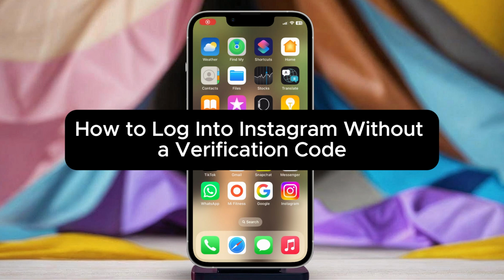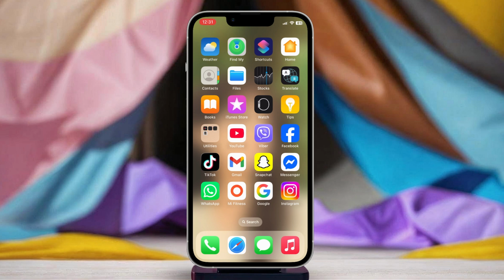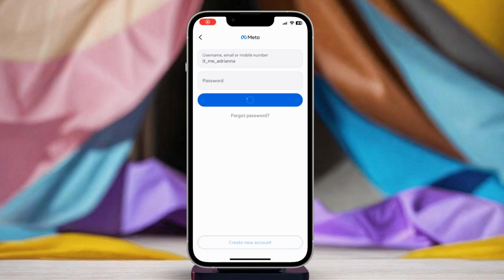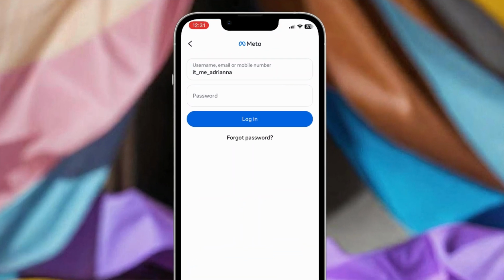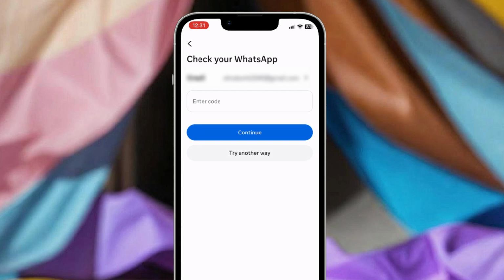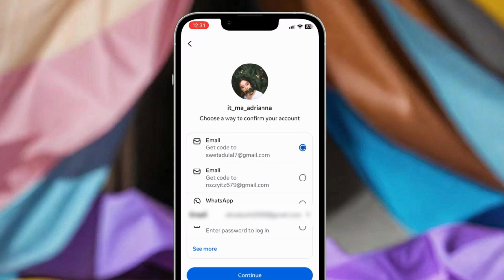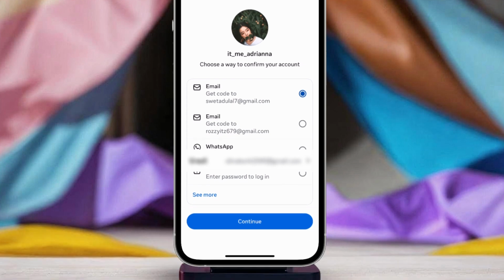How to Log Into Instagram Without a Verification Code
How to Log Into Instagram Without a Verification Code and fix common Instagram login issues step by step. In this tutorial, you'll learn what to do when your Instagram verification code is not received, your Instagram login code is not received, or you're trying to log into Instagram without a code. We'll also cover Instagram two factor authentication, Instagram 2FA code and security code issues, as well as Instagram account recovery. If you're trying to recover your Instagram account because of an Instagram login problem or Instagram can't log in issue, these steps may help you regain access.

Timestamps:
0:00 Introduction
0:20 Instagram Login and Verification Code Options
1:33 Outro